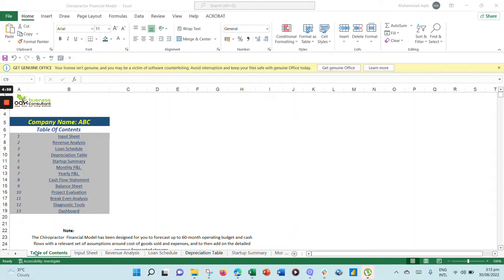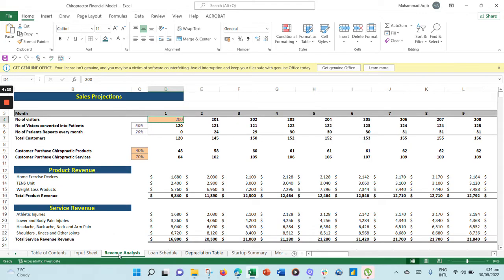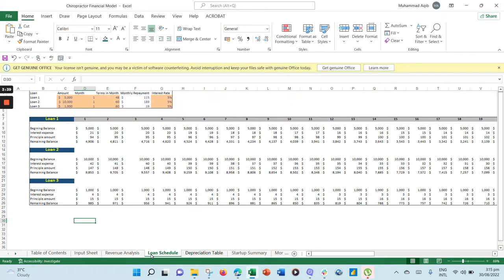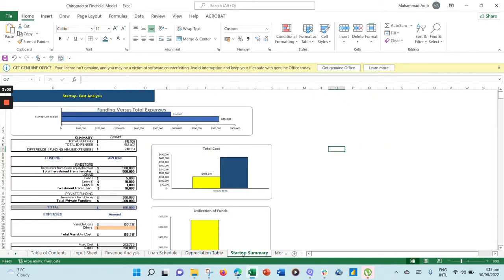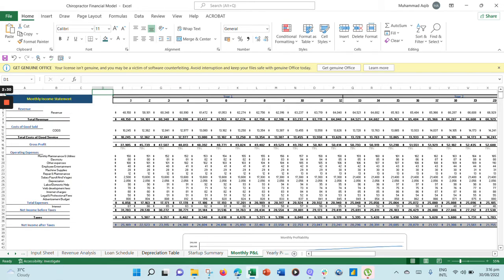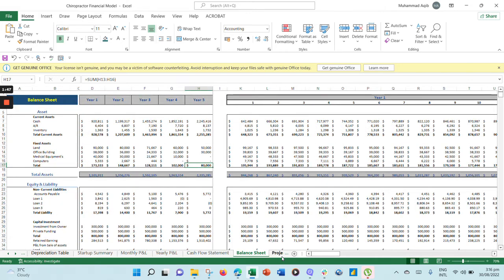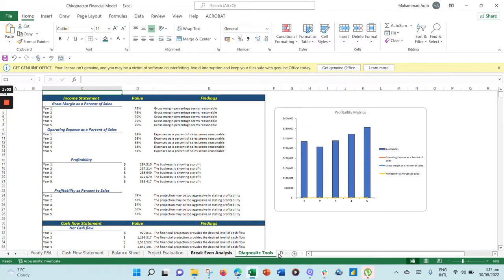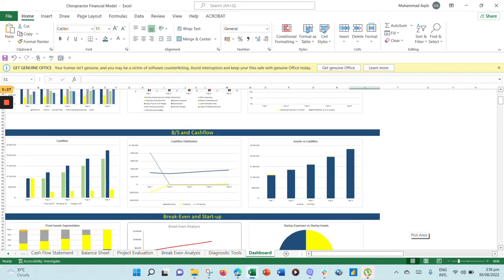Chiropractor Excel Financial Model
If you’re looking to open a Chiropractic business and relieve people from the pain, it prevents them from performing day-to-day chores. First, you need to relieve yourself from the tension of poor cash flow and other financial risks. Oak Business Consultant has made a comprehensive financial model specific for the Chiropractic service to give you a framework to build a financially sound decision. In Chiropractor Excel Financial Model, you can get access to all relevant financial dimensions, which not only enhance your business financial performance but also enable you to capture investments and funds by presenting clear and concise evaluation numbers.

 This Chiropractor Excel Financial Model is a handy dynamic for both start-ups and for current existed businesses. It has a built-in revenue forecast that is based on the number of average patients monthly. This model includes a 60-month in-depth 3-statement financial model,  KPIs charts, along with additional valuation and Key metrics calculations. This excels template specifically useful for negotiation with investors and operational management by clearly represent the forecasted reports and valuation statements. You can adjust the input assumptions independently; then, our template will do all the calculations automatically.

Key Inputs of Chiropractor Excel Financial Model
1. The average no of patients estimated in the first month
2. The average price of each service and product category offers by a clinic.
3. The growth rate of customers.
4. No of repeat customers every month.
5. Percentage of Converted Repeat Customers – At what percentage of new total customers come to your clinic repeatedly.
6. Average Payable and Receivable days your business is following.
7. Cost of Goods Sold Percentage of each Product.
8. Inventory Days
9. Tax Rate
10. Payable & Receivable Days inputs enable the model to calculate Account Receivable and Accounts Payables in the balance sheet.

Benefits of Chiropractor Excel Financial Model
Encapsulate Company Performance- The Chiropractor Financial Model analysis simplifies a company’s financial statements. It allows the user to express critical profitability and financial position information in just a few numbers. For example, the net profit margin of the Company encapsulates the net effect of a company’s revenues and all expenses. It will enable the user to conclude a company’s profitability without going through with lengthy accounts statements.

Bottom Line – A chiropractor excel financial model can be the key to a better and informed future of your Company. Succeeding to plan your Company’s finances well will mean overall success in making wise investment decisions, purchasing the right operating assets, control costs, and determining company valuation.

Accommodates Investors- This model provides valuation and performance analysis charts. It enables the investors and banks to clearly determine the company’s actual worth considering lending funds to your company.

Based on Financial Principles – After doing in-depth research on a Chiropractor business model, this financial model has been created with logically correct financial and economic principles and assumptions.
Properly Integrated – The model assumptions and calculation are structurally integrated. So the change in the main sheet will automatically lead to the change in all related sheets easily.

Visualization Tool- This Financial model also prepares a clear communication of the quantitative outcomes. As obtained by calculations via various graphs and charts. Therefore, the user does not need to pay much attention to the inner workings of the financial model.

0:00 Intro
0:09 Input Sheet
0:39 Revenue Analysis
1:20 Loan Schedule
1:41 Depreciation Table
1:59 Startup Summary
2:30 Monthly P&L
2:45 Yearly P&L
2:56 Cashflow Statement
3:12 Balance Sheet
3:32 Project Evaluation
3:48 Break-Even Analysis
3:57 Diagnostic Tools
4:17 Dashboard